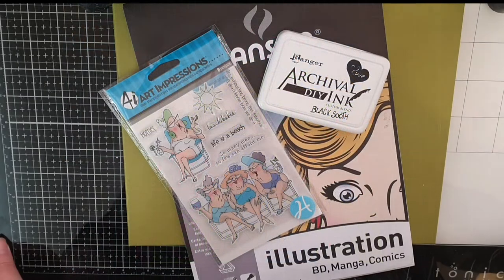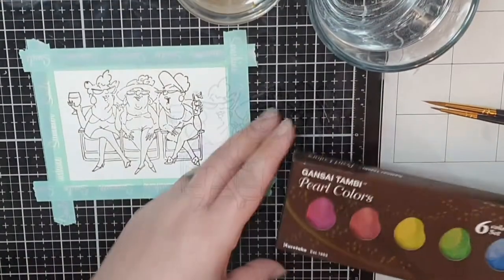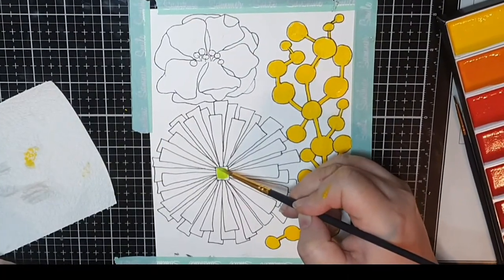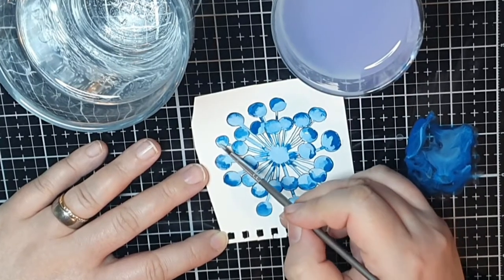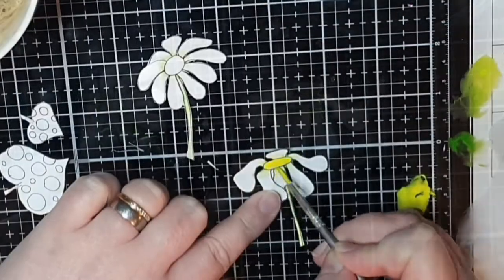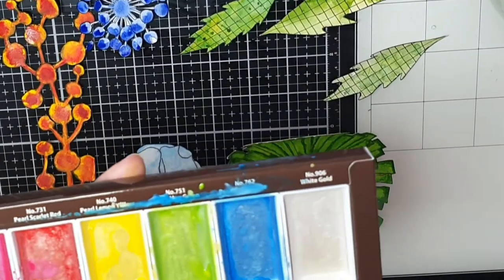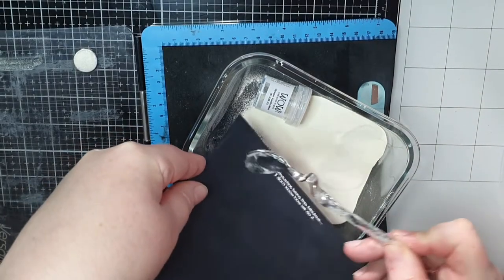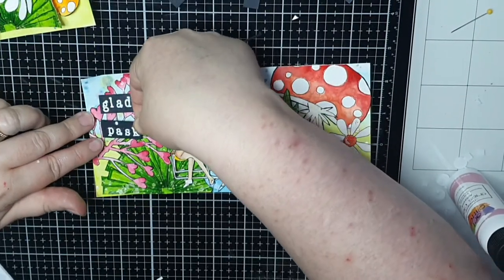Art Impressions stamps, my own whimsical flowers and Gansai Tambi watercolors in a color explosion!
I used my Art Impressions stamps to make eastercards for my grandmother. But I can easely see me and my friends, when we get older, sitting in the sun being fabulous 😊❤
I colored the stamped imiges and my own, wonky flowers with my Kuretake Gansai Tambi watercolors and Gansai Tambi Pearl colors.
I needed practice with regular watercolors and saw an opertunity to make  whimsical,  spring/easter cards. For the sentiments I used WOW embissingpowder in "Vanilla White" on black cardstock. I do hope you enjoy ❤🙏❤